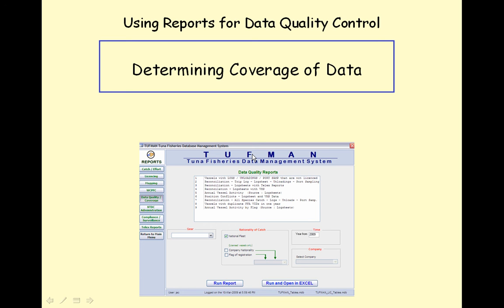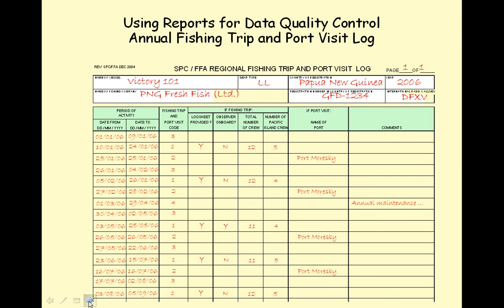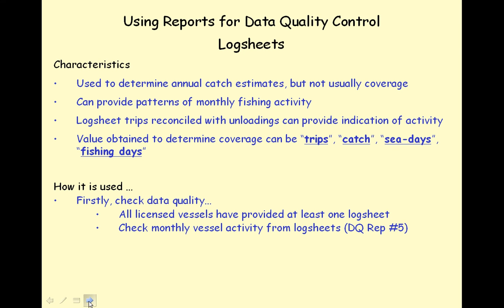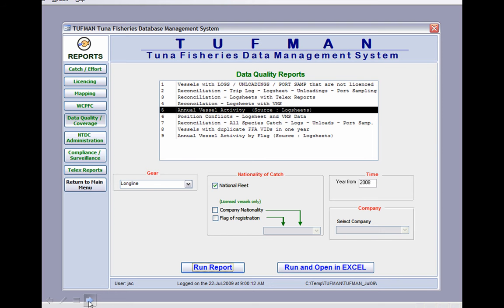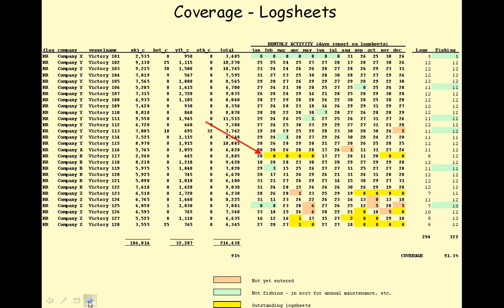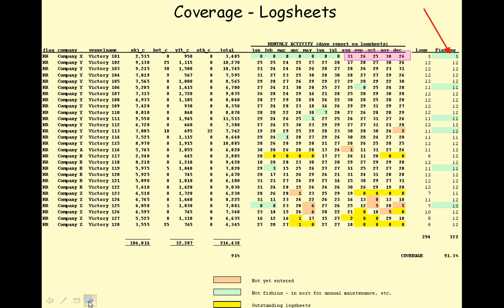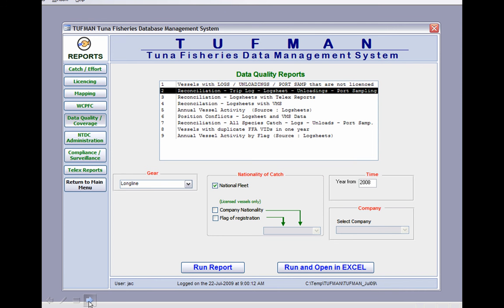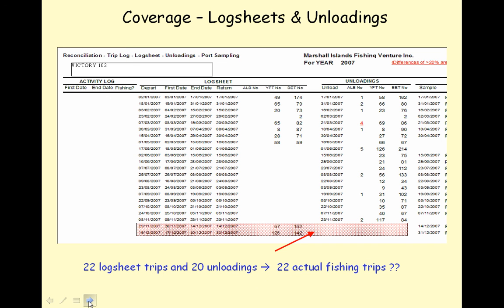L15 06 Determining coverage of data